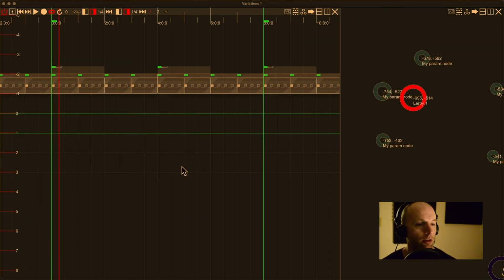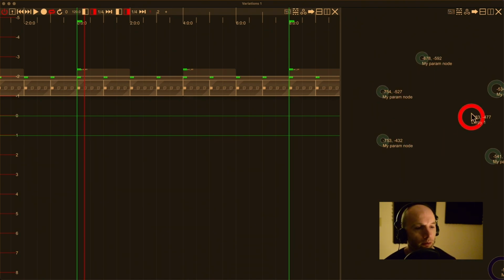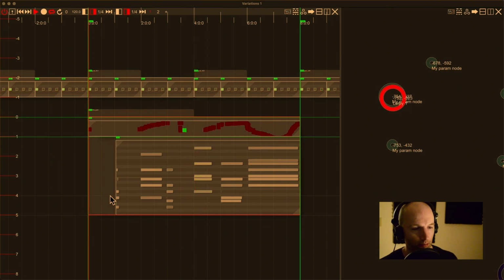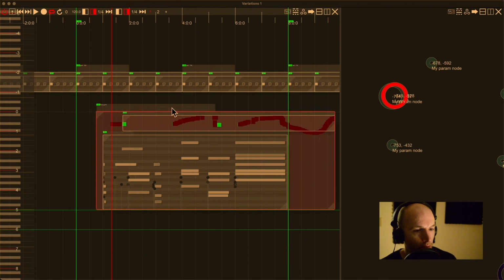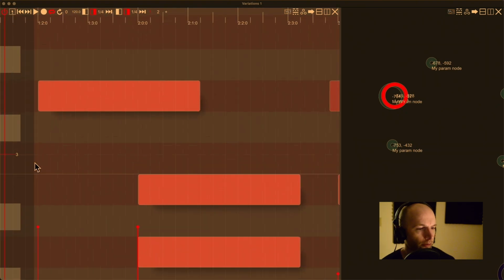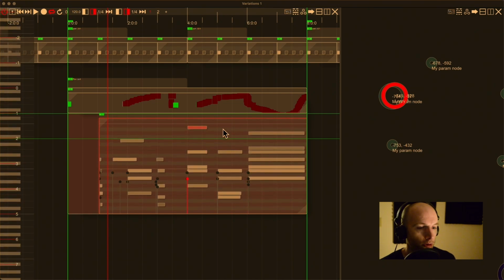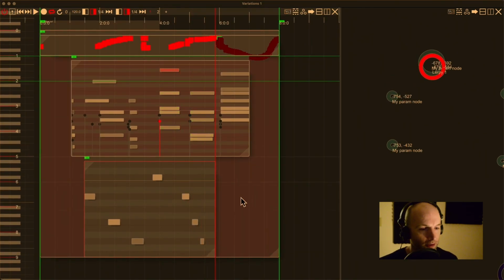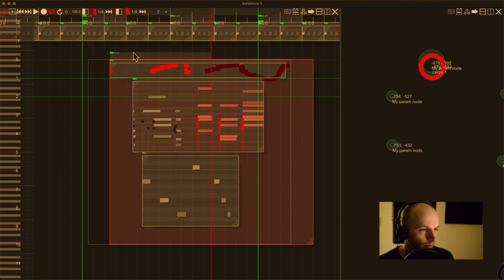Variations Dev Log #2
Here I introduce the generative sequence user interface used in Variations. From now on, I'm going to make developer logs as a single take, so that I can update more often.

Variations is a generative, living, programmable music environment, built with the purpose of making music an intensely enjoyable process of invention and exploration.